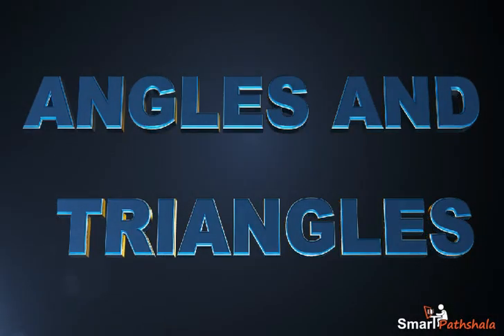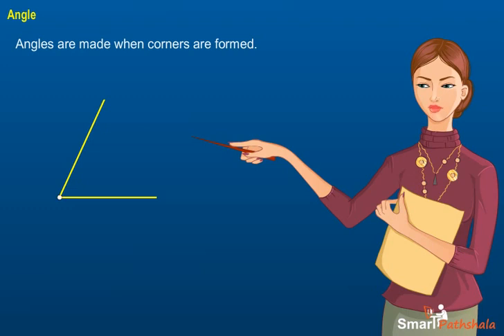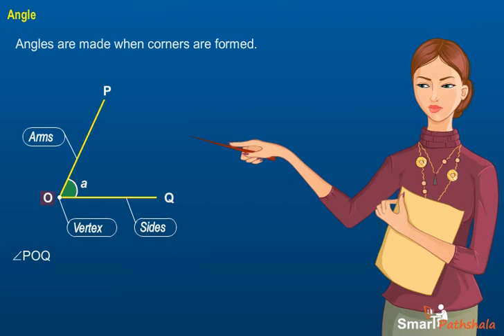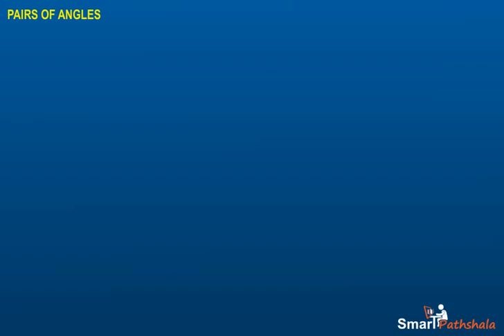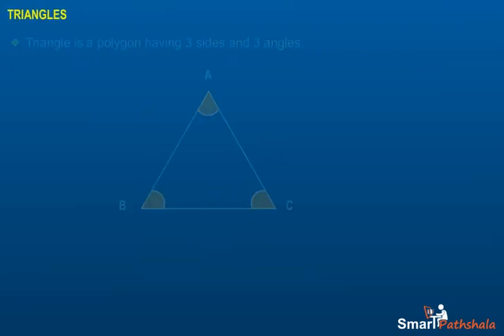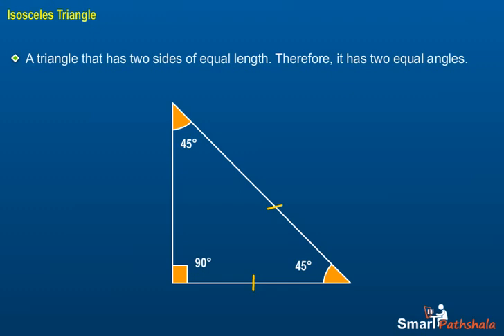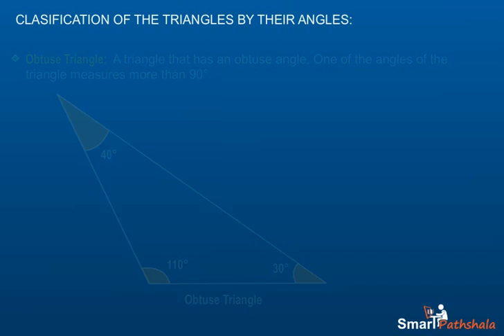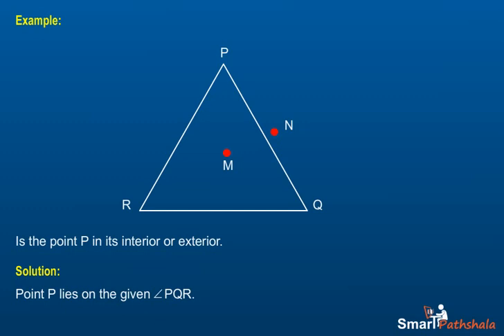NCERT CBSE Class 6 Maths Chapter 4 Basic Geometrical Ideas Part 1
In this video “Angles and Triangles" has been explained according to NCERT CBSE Class 6 Maths Chapter 4 “Basic Geometrical Ideas”. for complete free access to the course